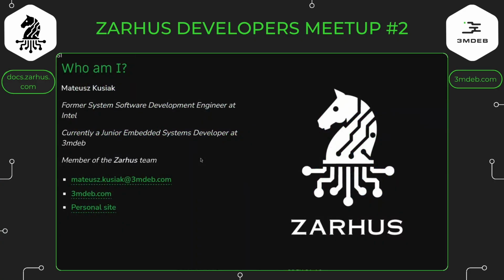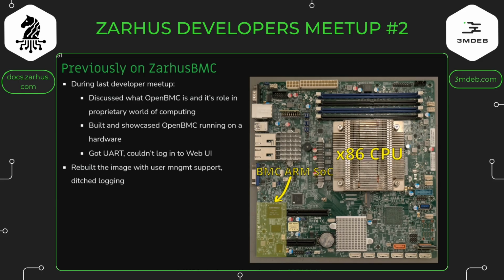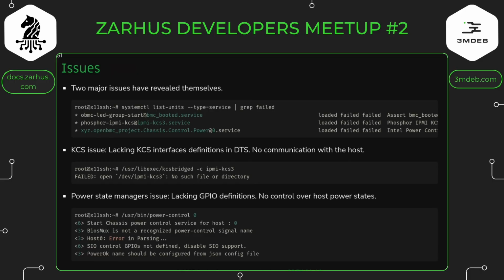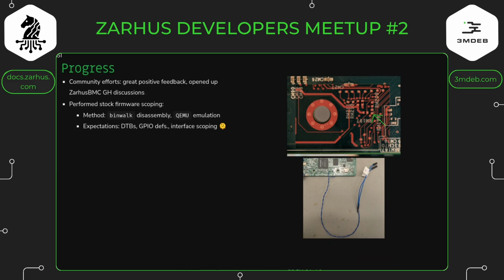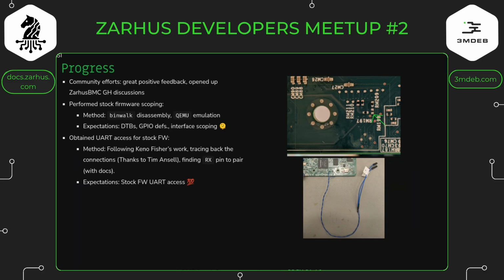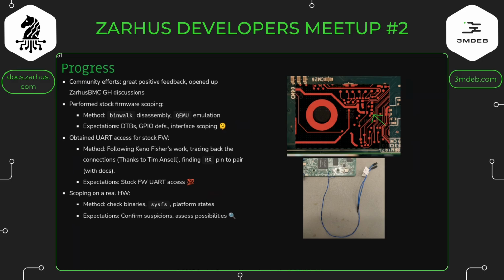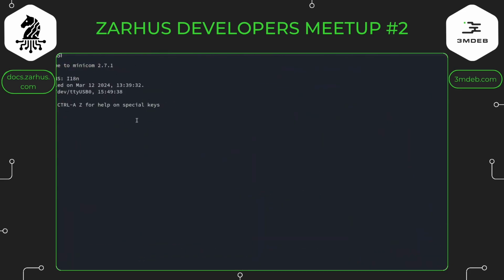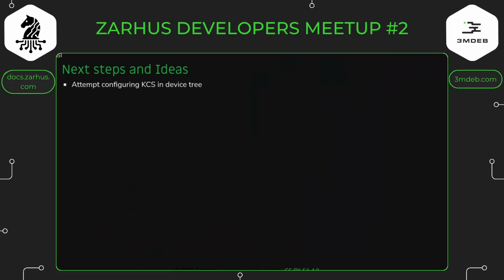ZDM#2 - ZarhusBMC: OpenBMC for x11ssh SE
BMC stands for Baseboard Management Controller. These are integrated circuits (ICs) that, generally speaking, provide a wide range of features that allow you to remotely set up, manage, and troubleshoot your server platform.

The issue with most BMC implementations, however, is that they run outdated and unauditable code.

This is where OpenBMC, an open source BMC firmware, comes in. We've already started working on bringing OpenBMC to the Supermicro X11SSH platform. In this talk, we’ll share what we’ve learned and achieved since last time, the challenges we’re currently facing, and for the demo...

We’ll play archaeologists and explore what kind of mysteries (or not) the stock firmware might be hiding.